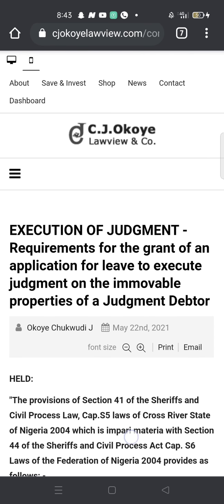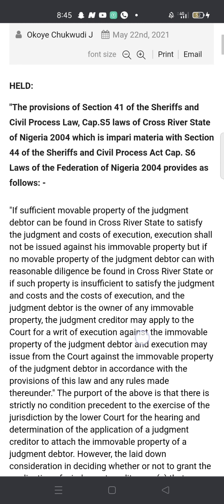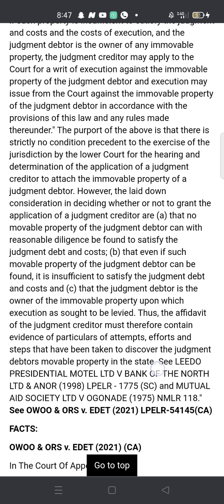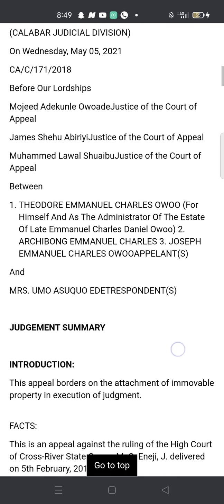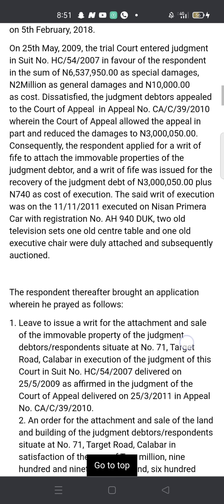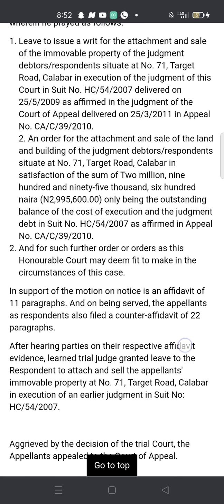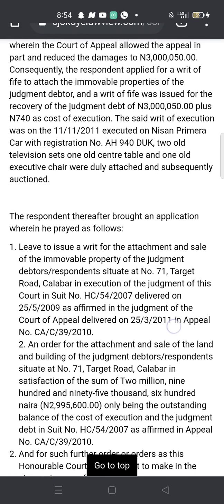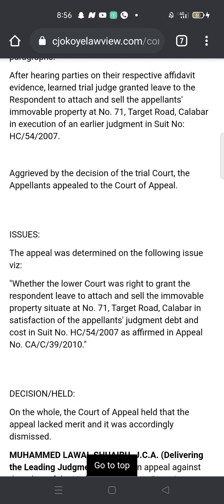Procedure for Execution of Judgment on Immovable Property of a Judgement Debtor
This explains the procedure a lawyer should adopt in execution of Judgment on Immovable Property of a Judgement Debtor